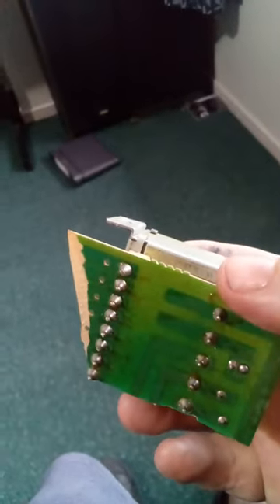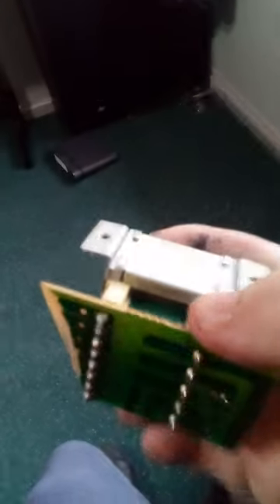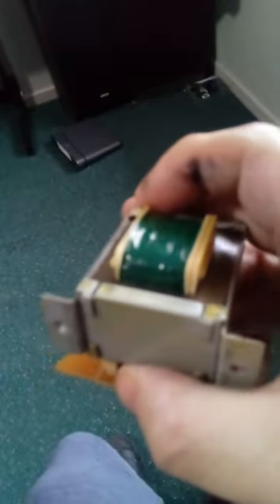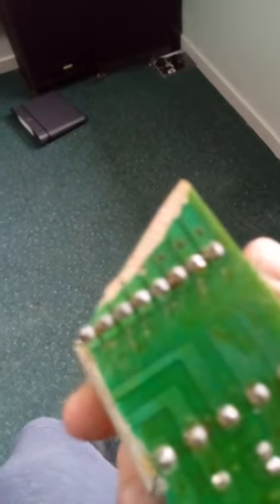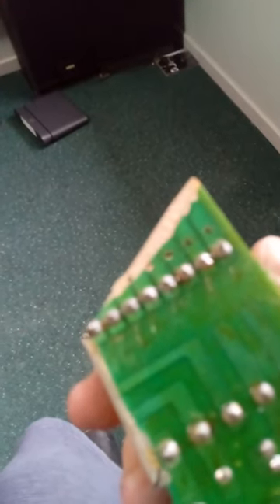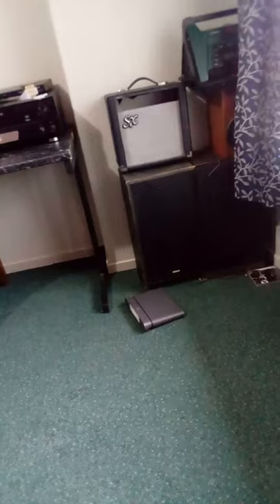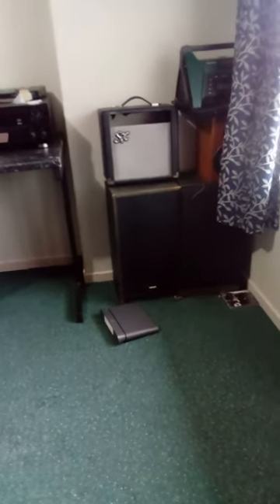DIY amplifier radio transmitter circuit